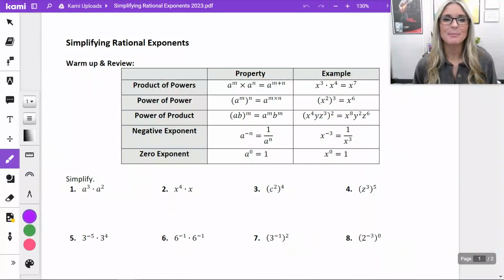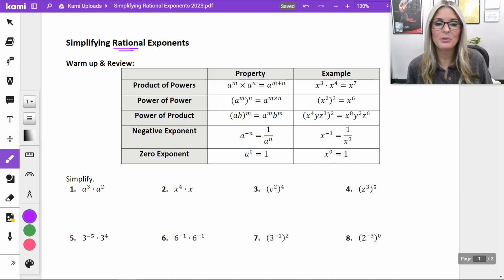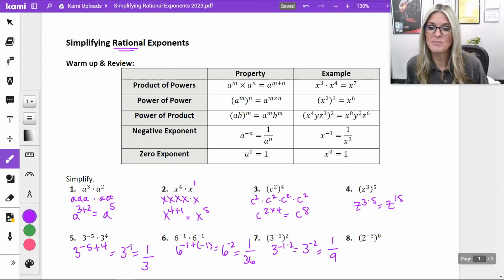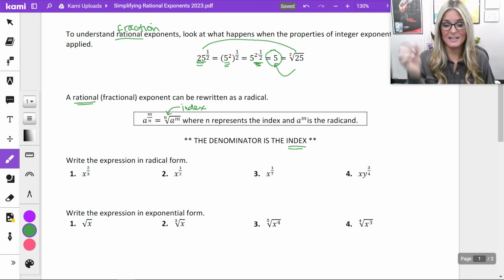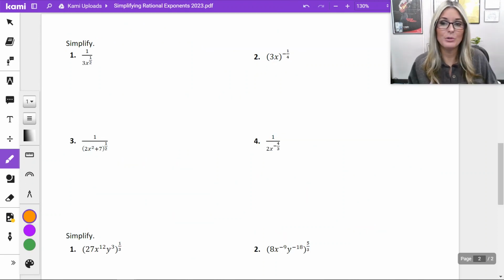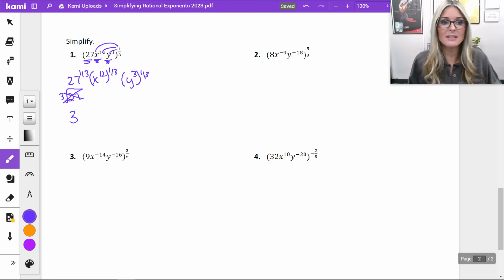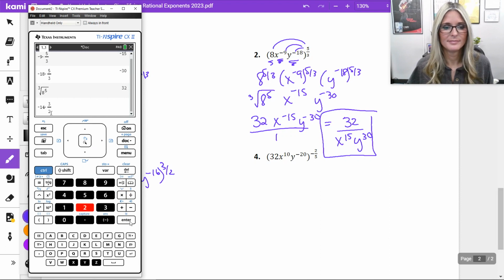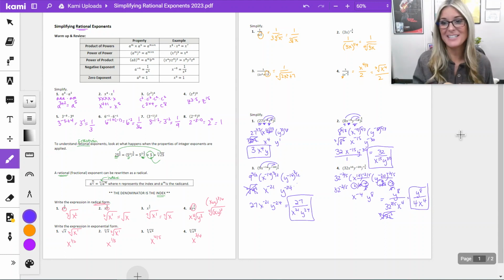Simplifying Rational Exponents